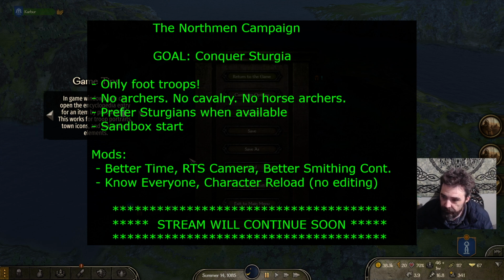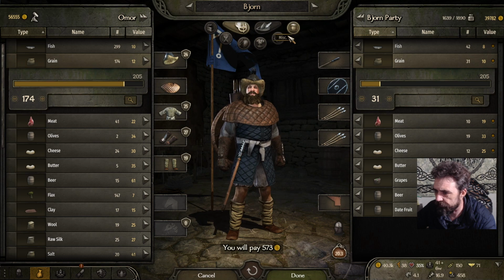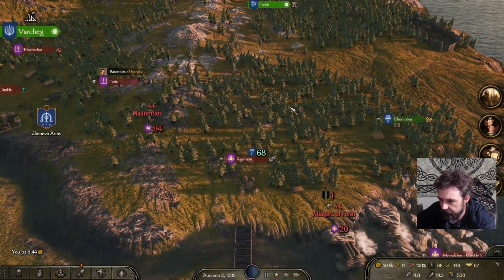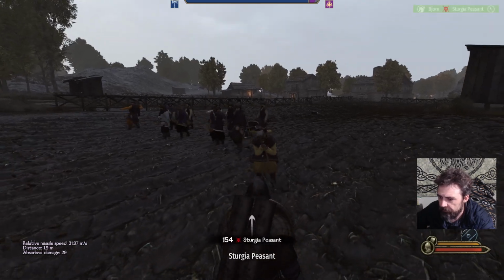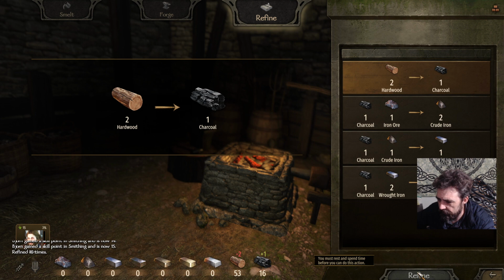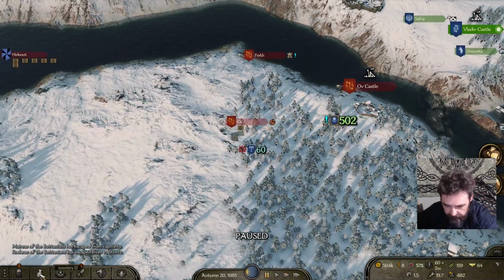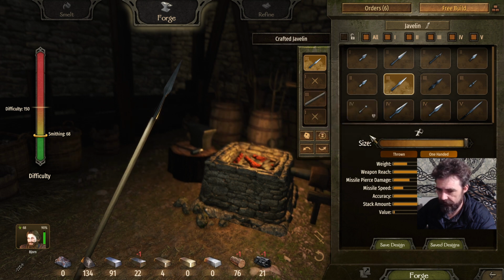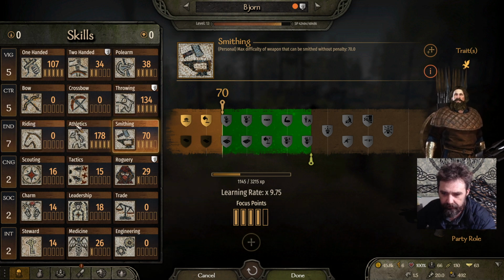Bannerlord: The Northmen #3